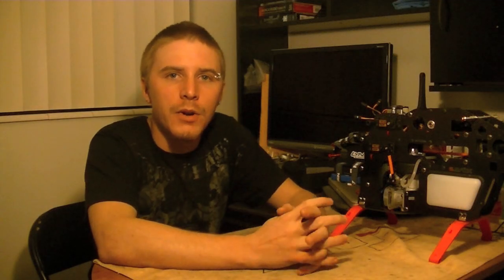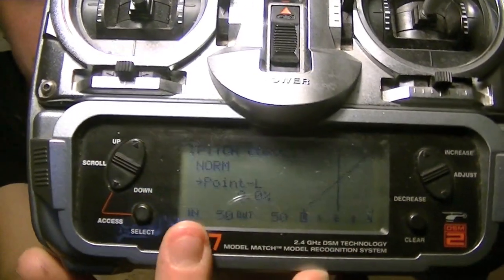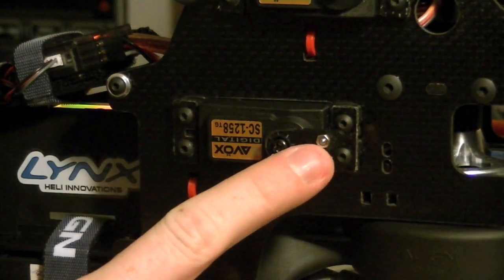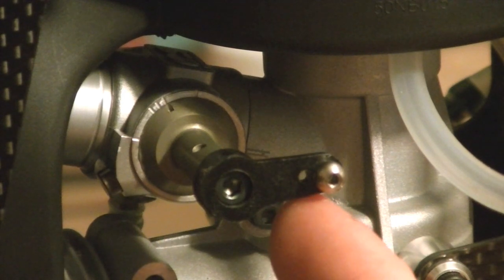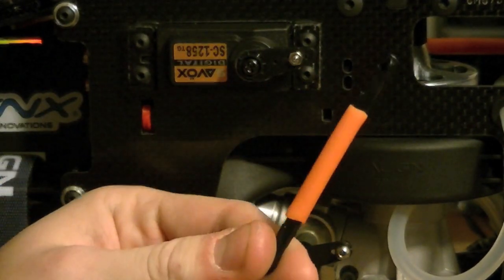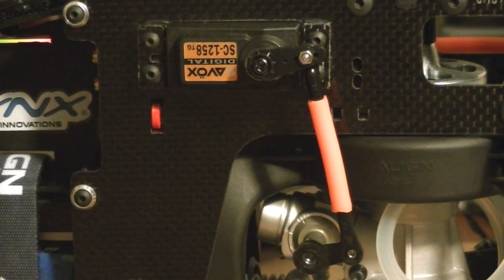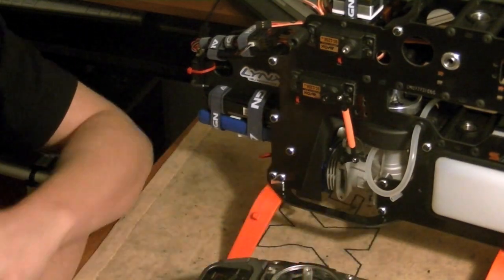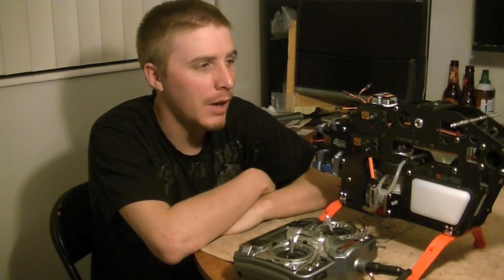heli tips and tricks (throttle link setup)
how to properly program and setup the throttle link and carb on a nitro helicopter.  we also cover the center positions and travel adjustment needed to make this setup as proper as possible.